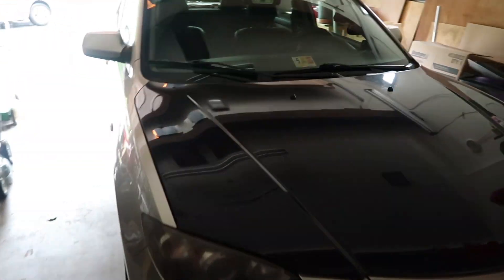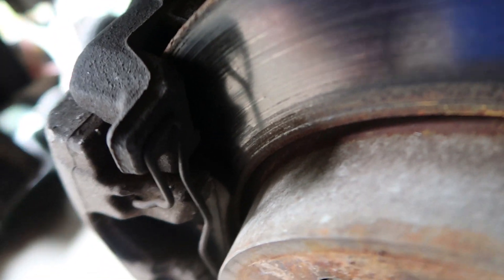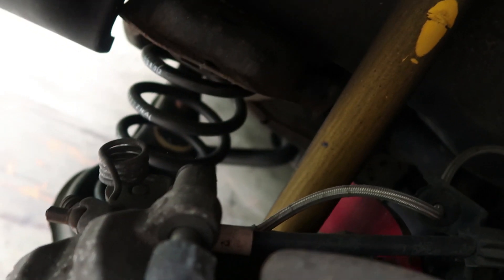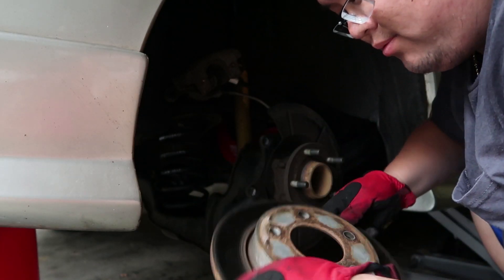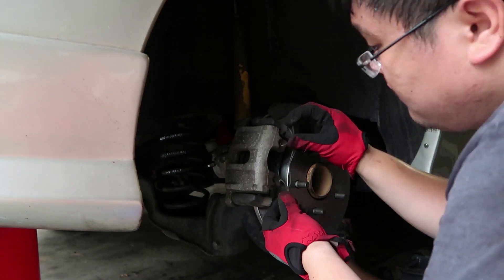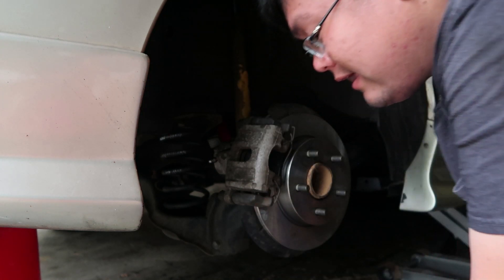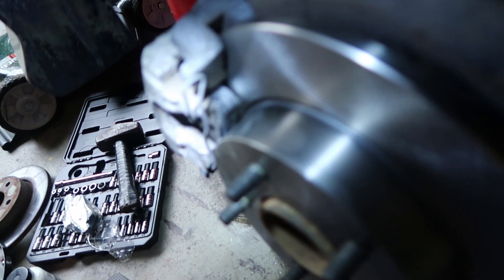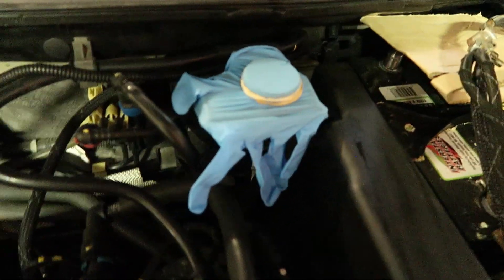Mazda 3 Rear Brake Replacement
Just a quick vlog of me changing my rear brakes on my 2006 Mazda 3 (First Generation 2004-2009). Vlog shot entirely with the Canon G7X Mark II.